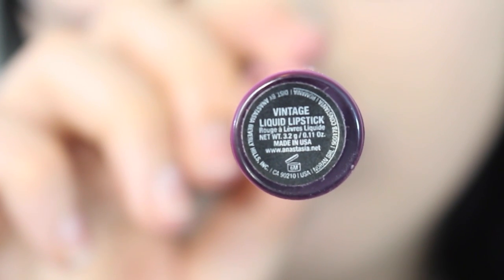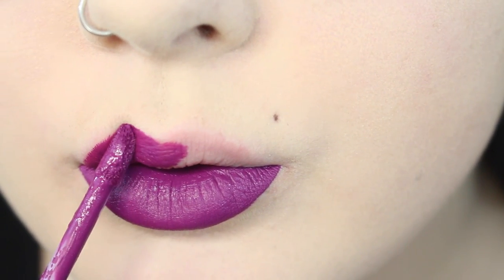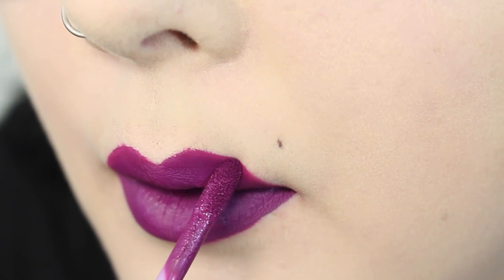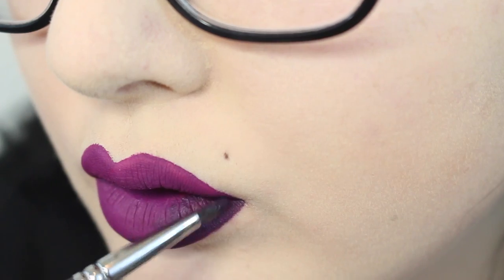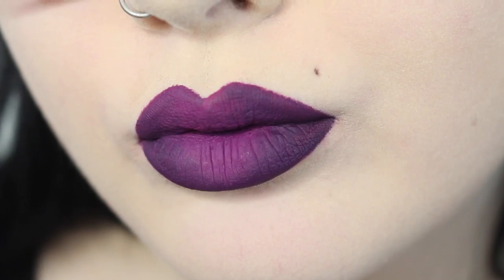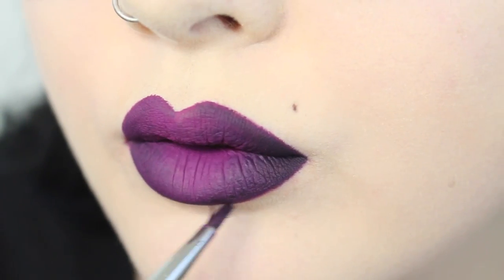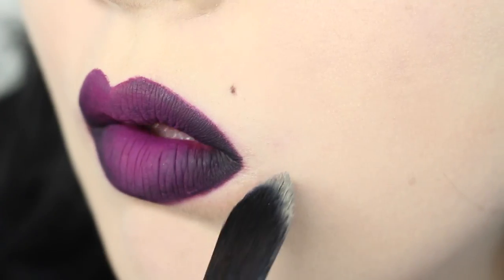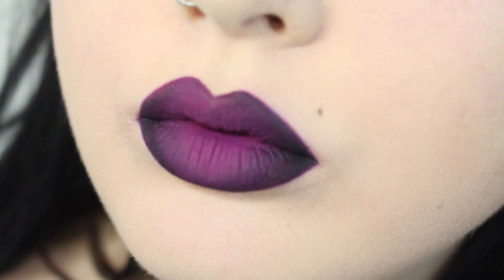Ombre Lipstick Tutorial / Jordan Hanz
This tutorial is all about how I ombre my lips. I love the dimension that an ombre lip gives, and I show how to get that blend with ease!
Remember, makeup is whatever you want it to be!

Favorite products:

I used (bitten, burlesque, corrupt, and white lies) in THIS video!
Shop for money off loves!
MAKEUP GEEK COSMETICS:
Use this link to get $$$ off!

BRUSHES/TOOLS
Sigma F65 Large concealer brush